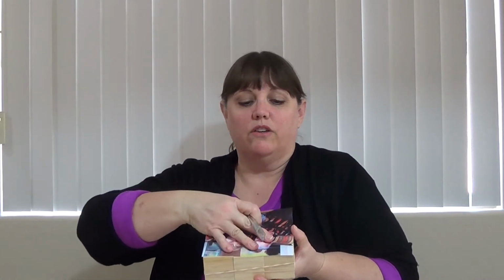HGTV Craft Idea | FAB or FLOP: My 2nd Try (Organizer AZ 911)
I'm back again giving this "photo puzzle" craft hack another try. If I follow the directions EXACTLY this time, will it work?

LINK TO ORIGINAL VIDEO OF THIS CRAFT...